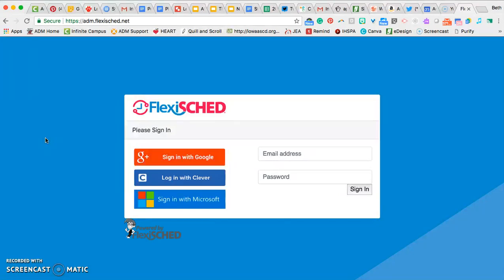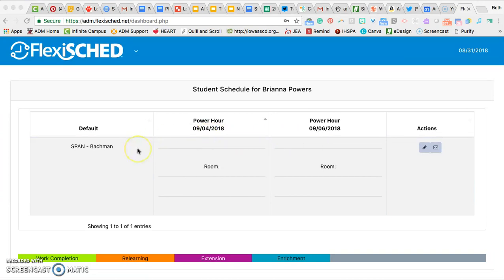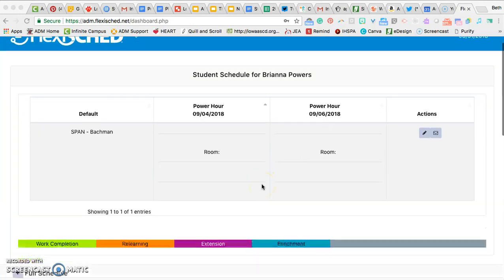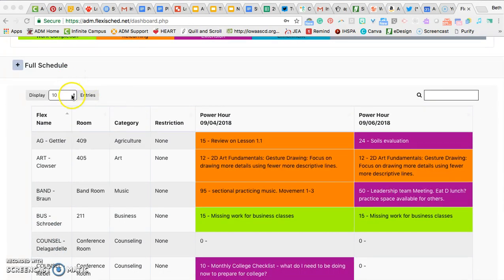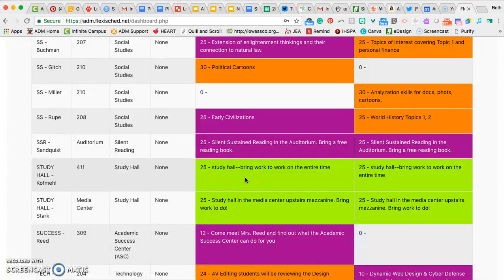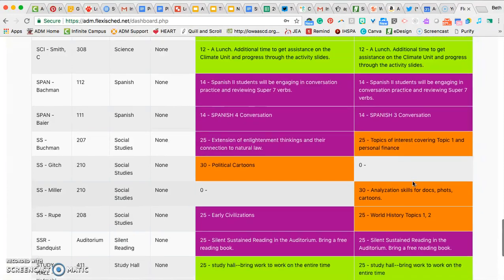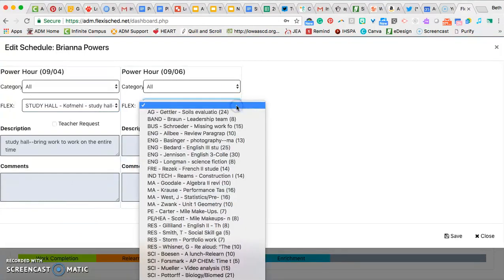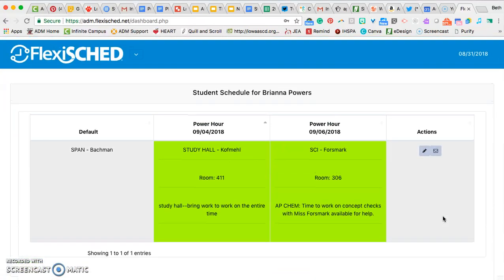Students How to Schedule for PowerHour using Flexisched